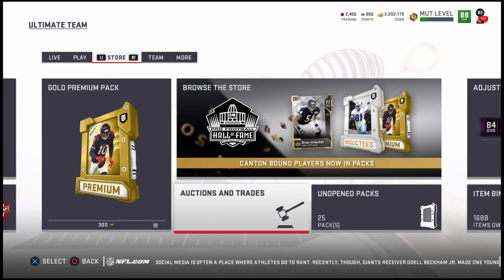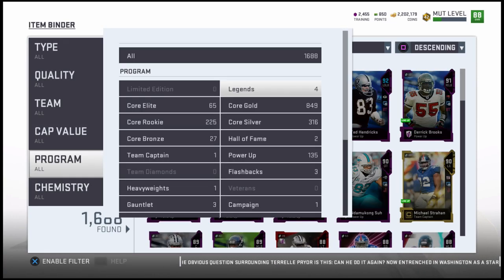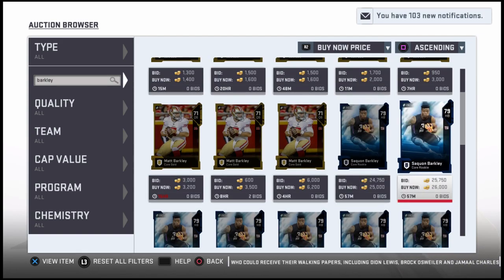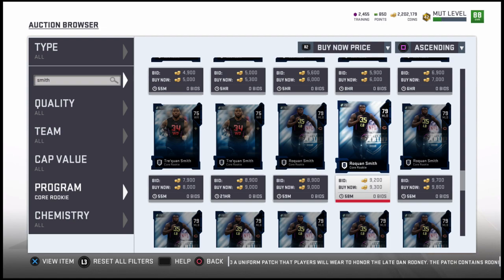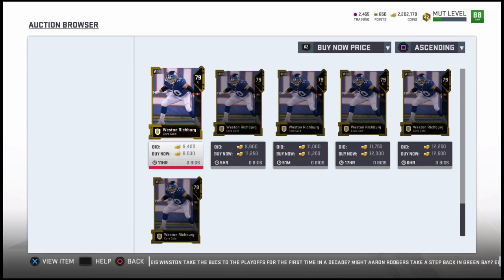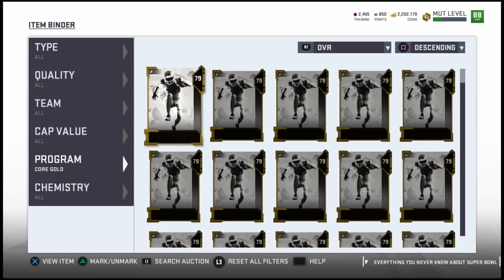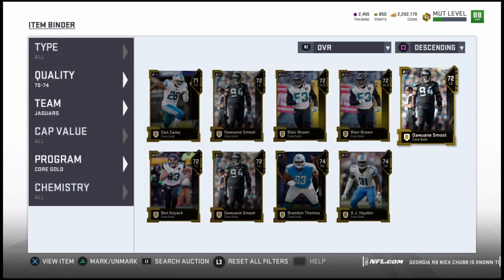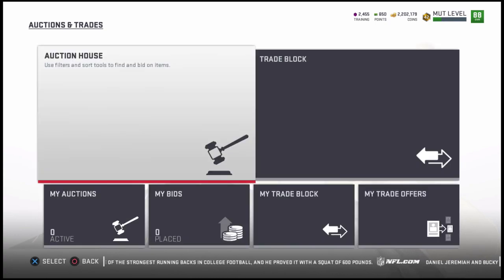MARKET MONDAY! | YOU HAVE MORE COINS THAN YOU THINK! | Madden 19 Ultimate Team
Today in Market Monday I will show you how to make coins in Madden 19 Ultimate Team using cards a lot of you have already in your binder as well as a few methods that you can purchase and turn into more coins!